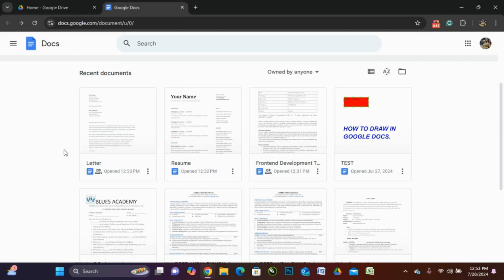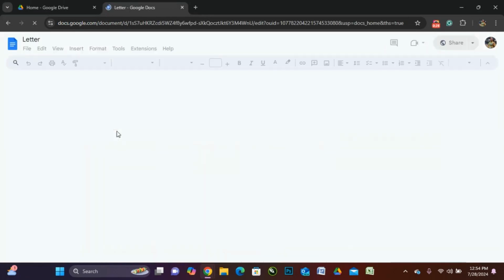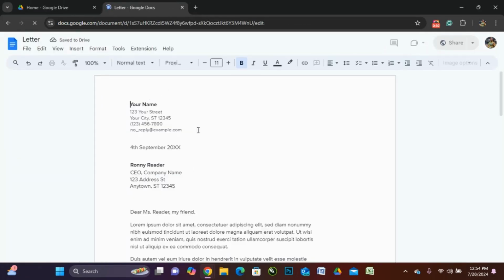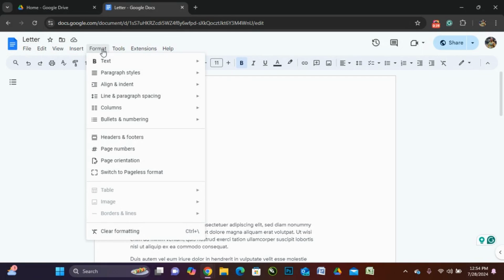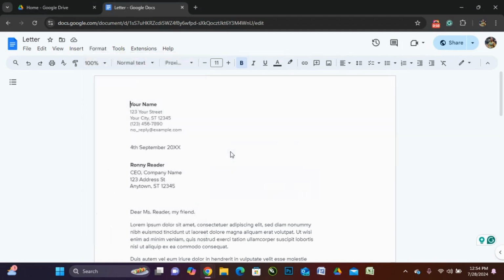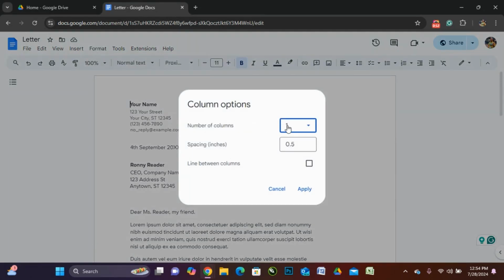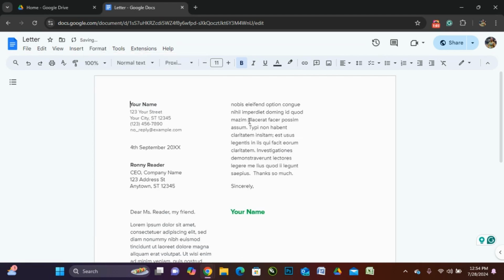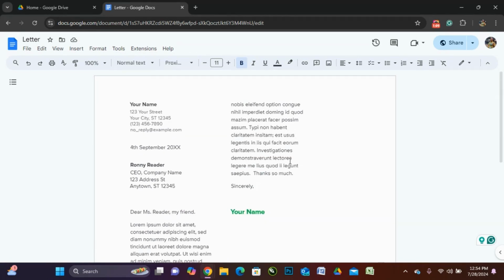How To Make Columns In Google Docs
Learn how to make columns in Google Docs with our straightforward tutorial. This video will guide you through the steps to format your document into multiple columns, perfect for creating newsletters, brochures, and more.